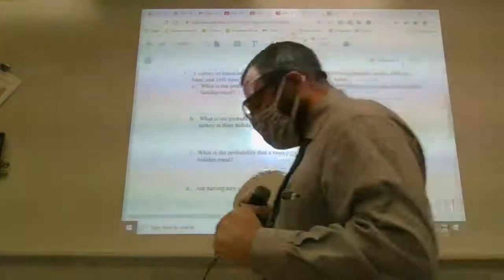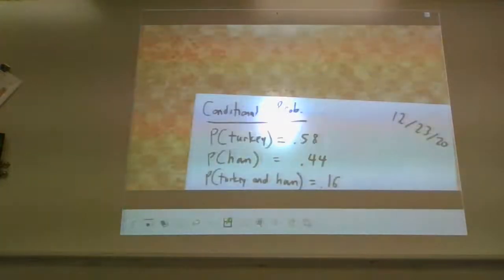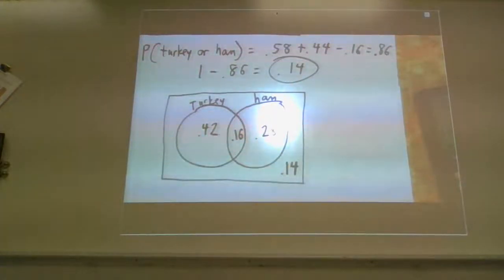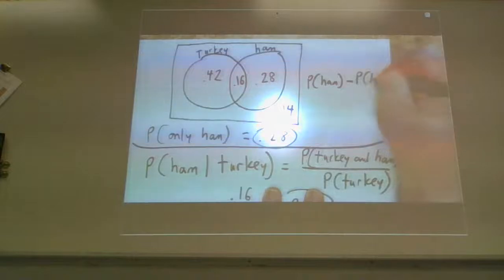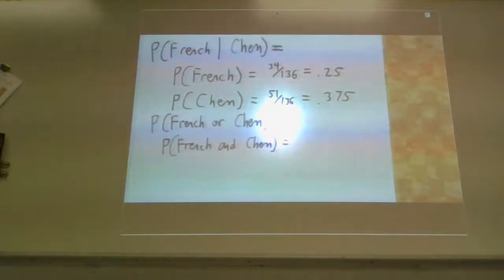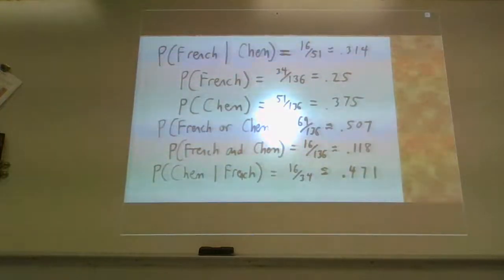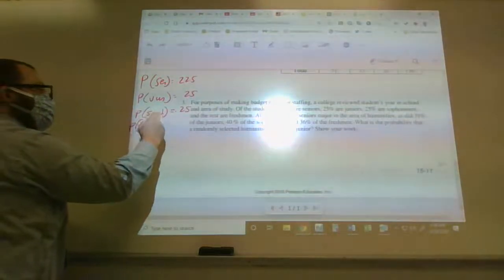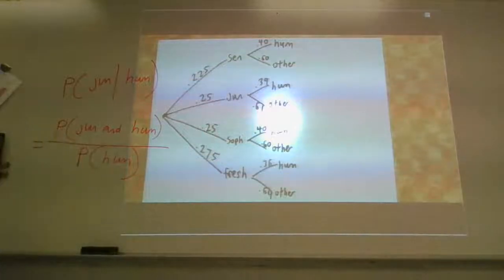12/23/20 Wed P1B AP Stat Probability Trees